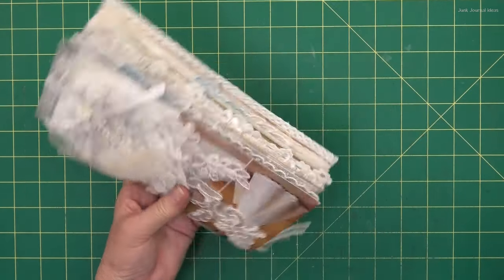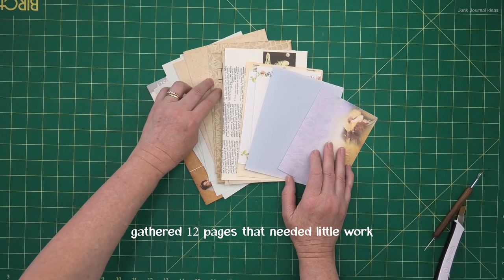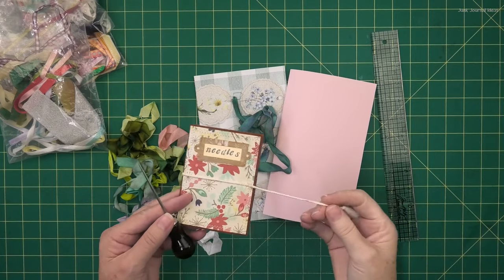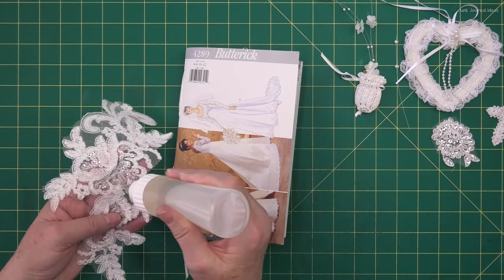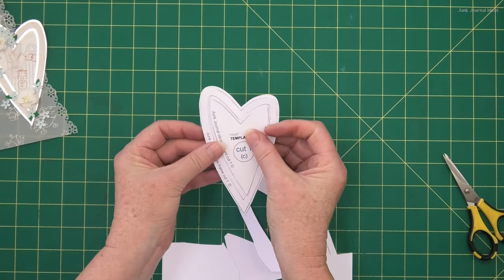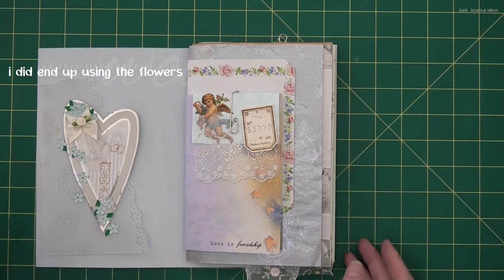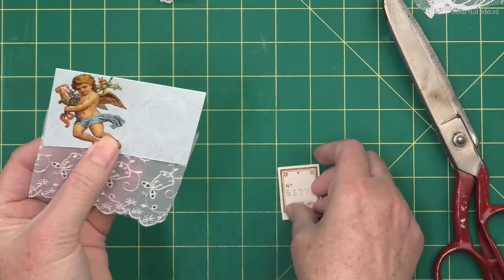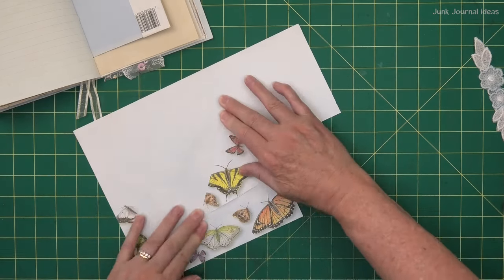Wedding Junk Journal with lace sampler printable!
𝗠𝗮𝗸𝗲 𝗮 𝗴𝗼𝗿𝗴𝗲𝗼𝘂𝘀 𝘄𝗲𝗱𝗱𝗶𝗻𝗴 𝗷𝗼𝘂𝗿𝗻𝗮𝗹 using a pattern cover, this video has 3 freebies! yes 3...

𝗝𝘂𝗻𝗸 𝗝𝗼𝘂𝗿𝗻𝗮𝗹 𝗚𝗹𝗼𝘀𝘀𝗮𝗿𝘆
I have a new ebook out now.  This is going to help beginners so much when starting out in 2024.

𝗔𝗺𝗮𝘇𝗼𝗻 𝗔𝘂𝘀𝘁𝗿𝗮𝗹𝗶𝗮
Bearly Art Glue
Quilting Ruler
Retractable craft knife
𝗔𝗺𝗮𝘇𝗼𝗻 𝗨𝗦𝗔
Quilting Ruler
Retractable craft knife

About Amazon affiliate links: I participate in the Amazon Associate Program, “As an Amazon Influencer, I earn from qualifying purchases.” if you purchase from the links I share I get a small commision, it does not cost you any more to use these links. If you do I thank you it helps me to earn income for being an online teacher.